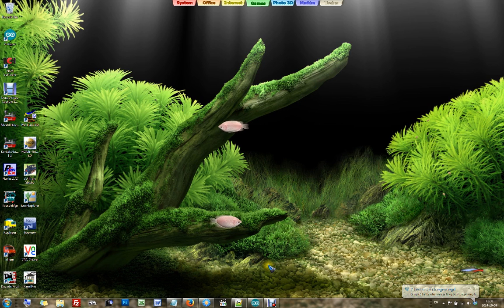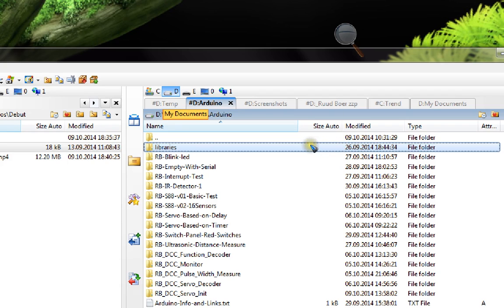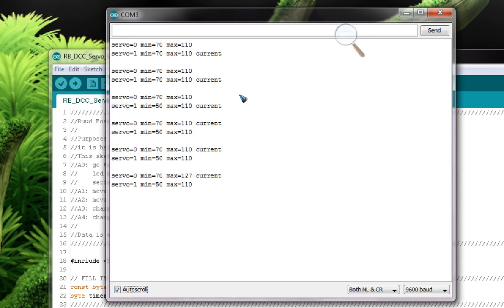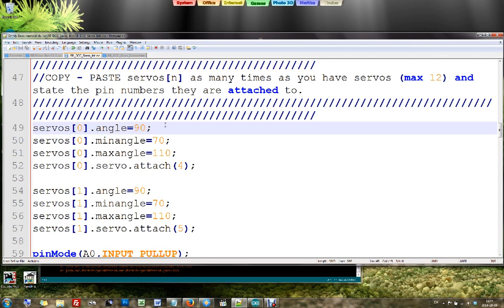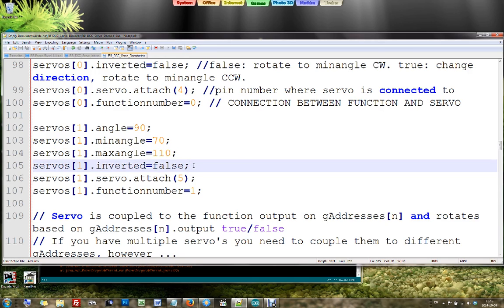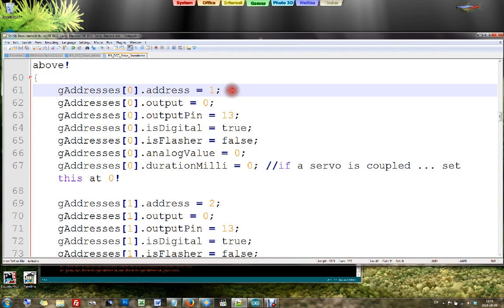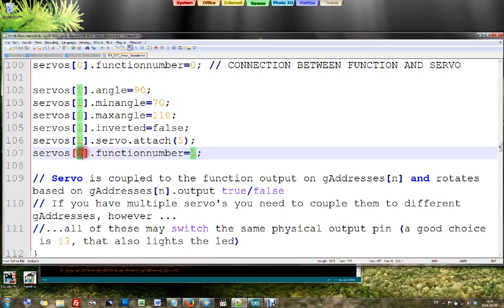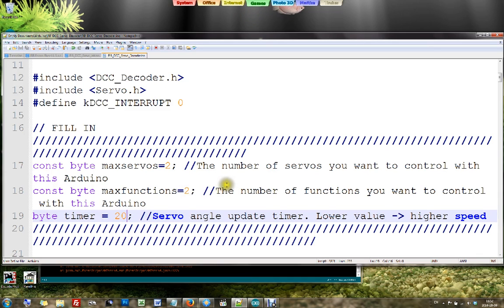RMR016 - Arduino DCC servo decoder tuning software (part 2)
This video is the user manual describing how to install and configure the Arduino DCC servo decoder.